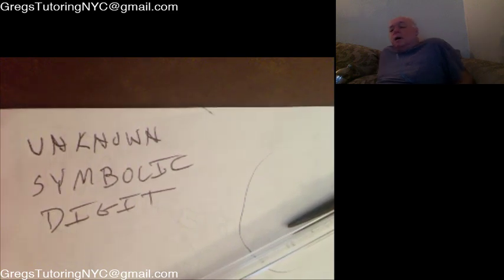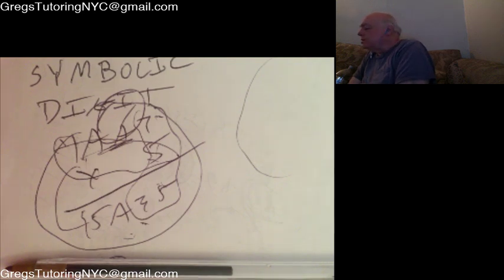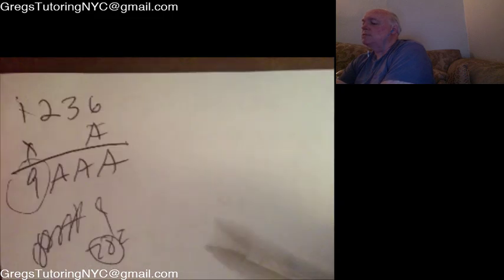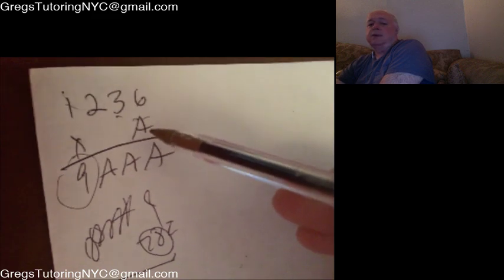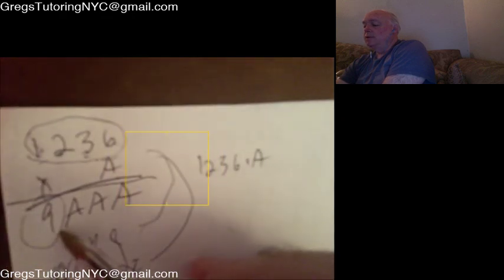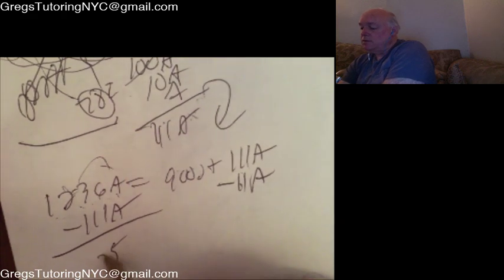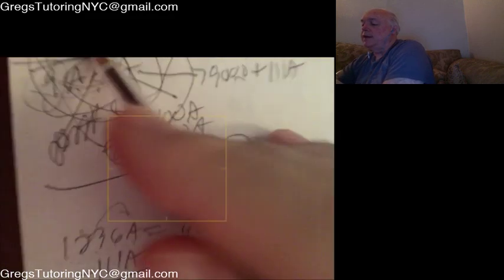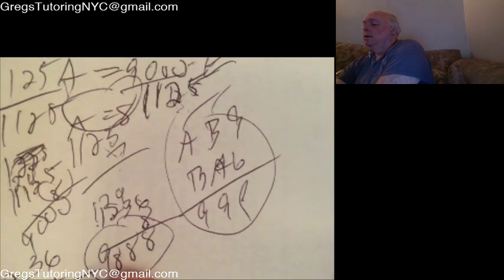⚡️ SHSAT 9/Hunter || UNKNOWN SYMBOLIC DIGIT PROBLEMS 🤔😮😱 // Lightning Round ⚡️11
Eat your Wheaties before this livestream!! Resolve Math Concepts with the clock ticking!  Focus is on WORD PROBLEMS this go around applicable to all version of the SHSAT.